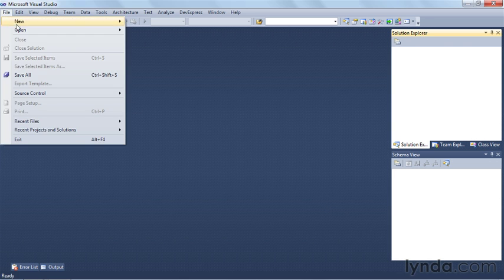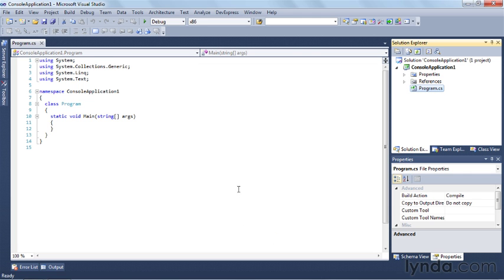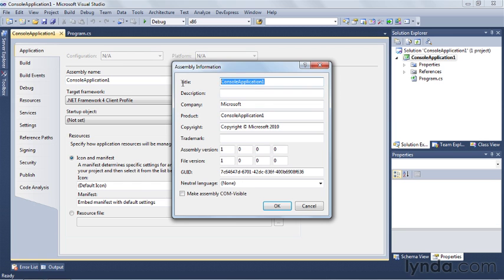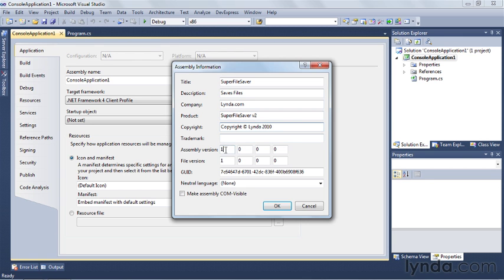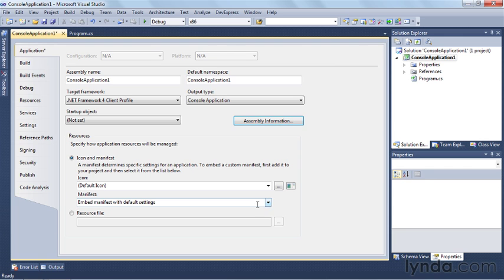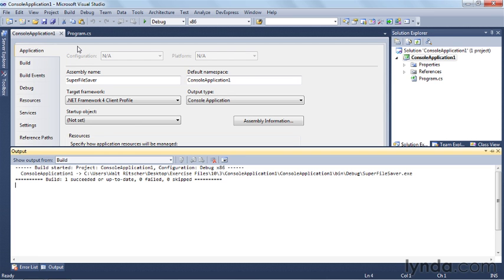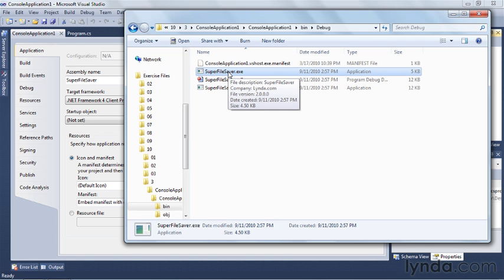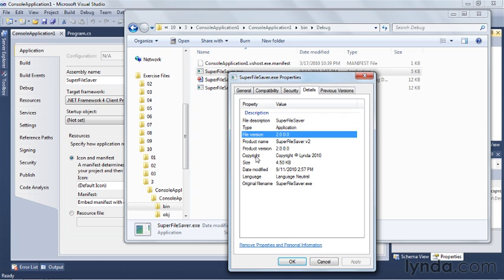1003 Setting assembly information